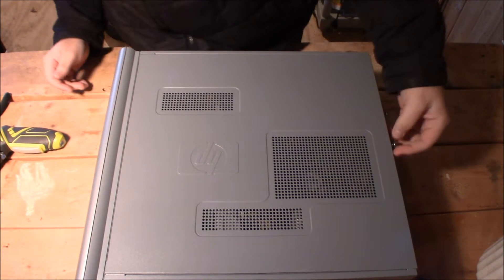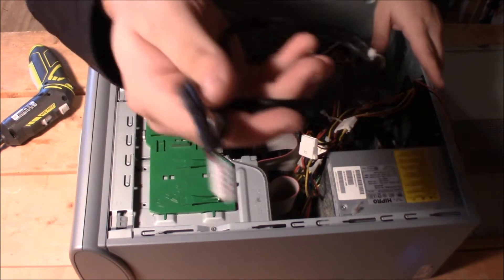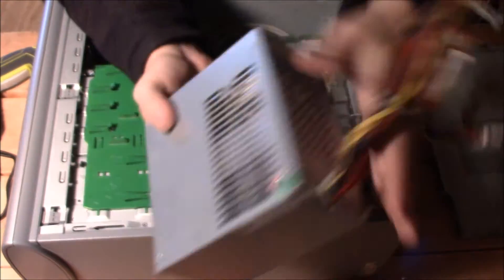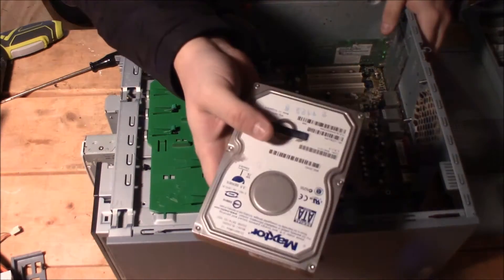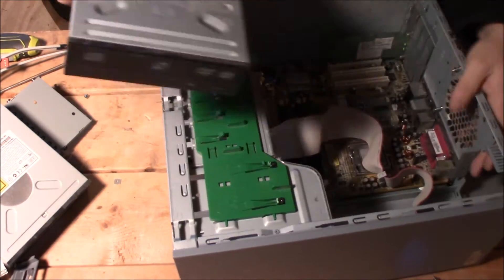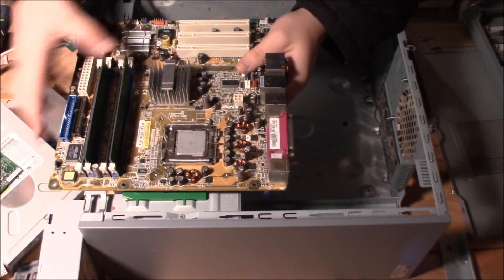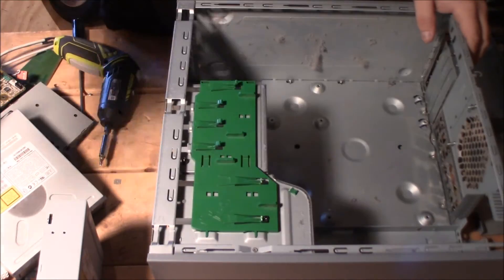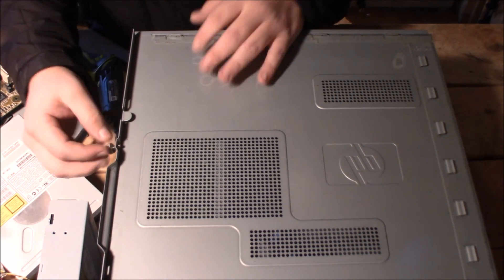Scrap out - HP Pavilion desktop PC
Hello everybody! This video is just a brief look on the inside of a HP PC. I will go in depth on each component in future videos. Hope you learn something and enjoy!

If you're feeling generous, you could donate to me to keep the content flowing and to help me with my business!